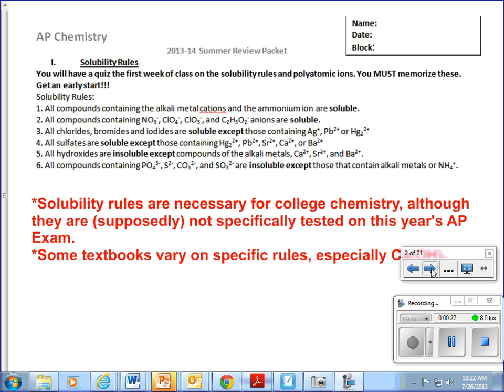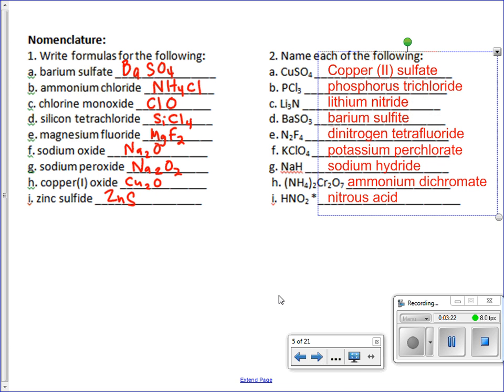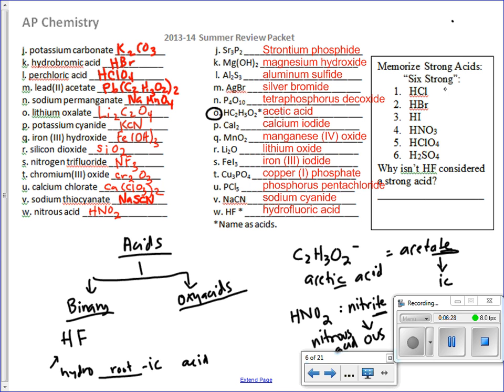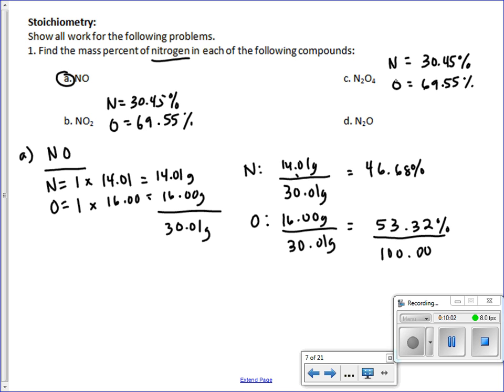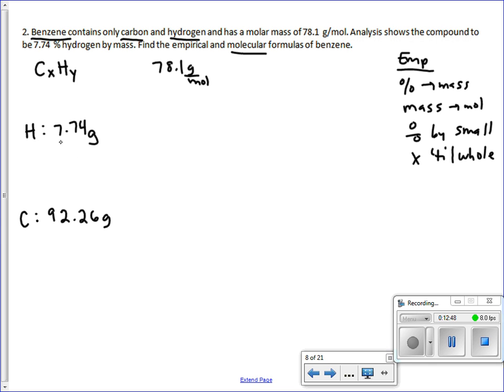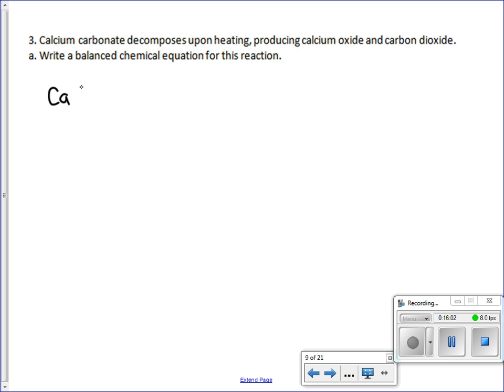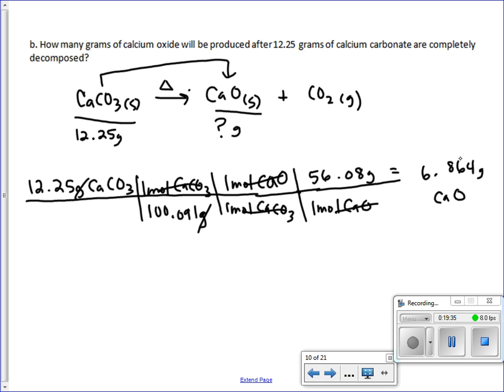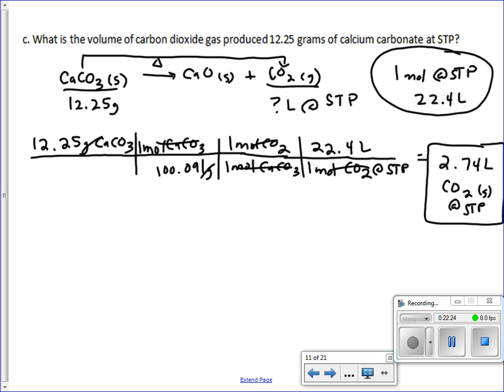AP Chem Summer Assignment pgs 1 2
Discussion of first two pages of Summer Assignment